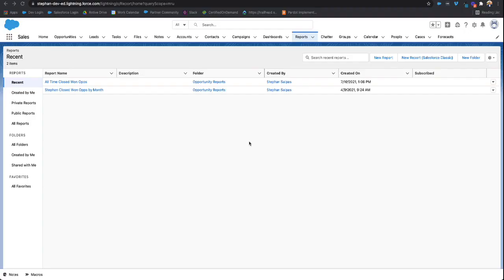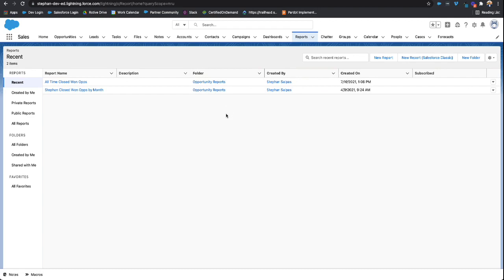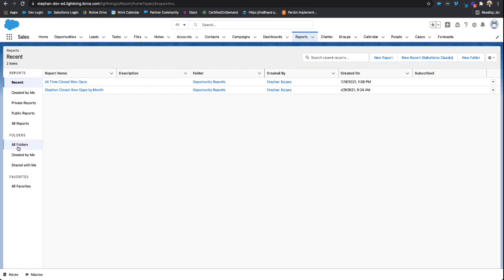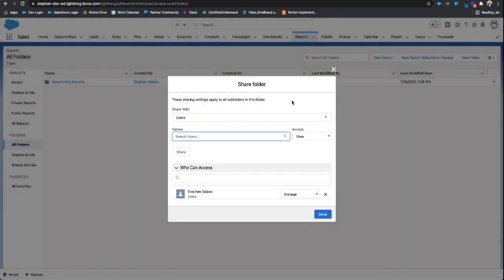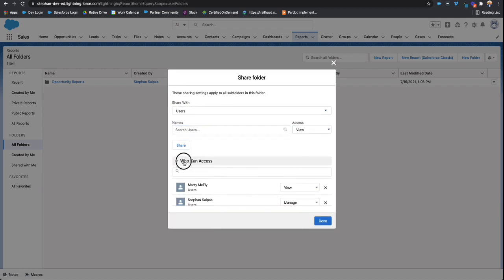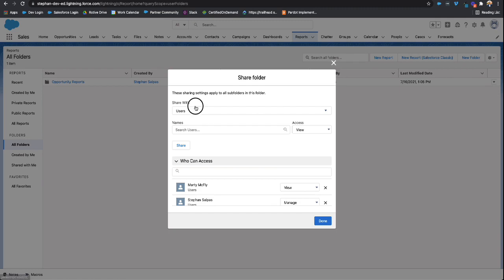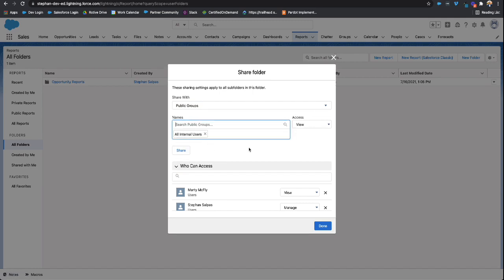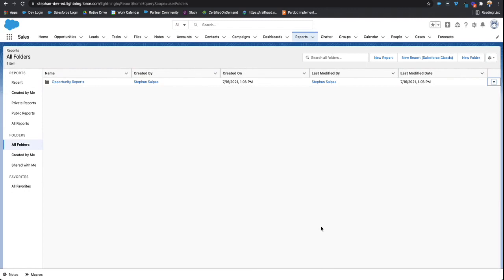How to Share Reports in Salesforce Lightning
Learn how to share your reports in Salesforce Lightning. The main thing to remember is you need to share the report FOLDER with the user, role, or group!